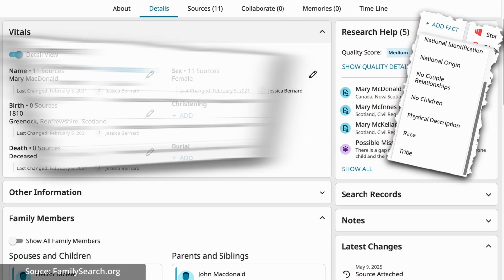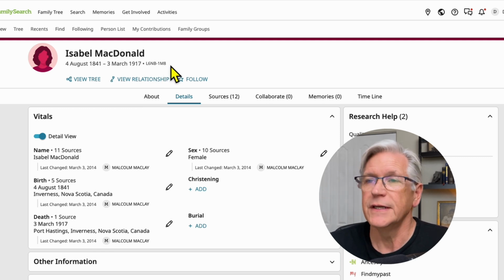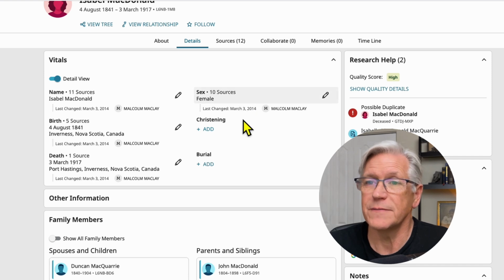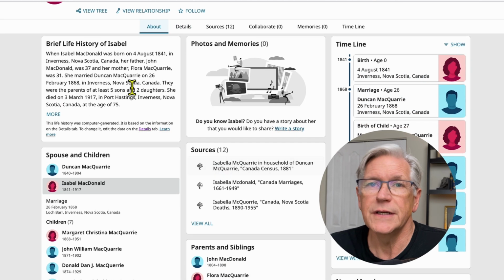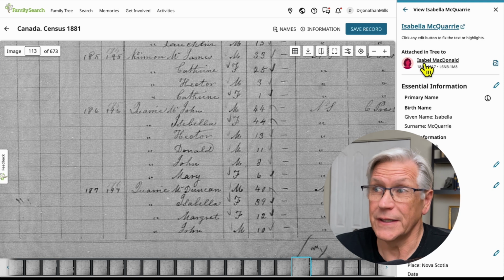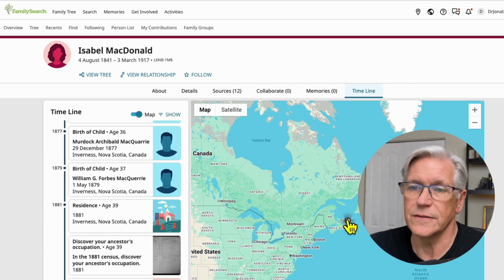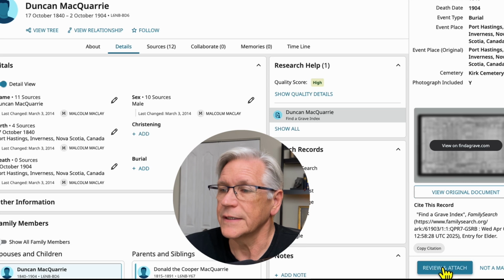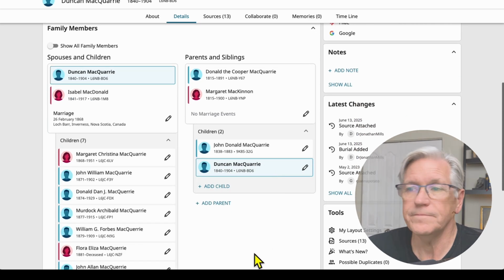FamilySearch - Introduction to Navigating Profiles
Learn how to navigate and use FamilySearch.org profiles in this introductory tutorial! This step-by-step guide covers the most important features of a FamilySearch profile, making it perfect for beginners starting their genealogy research journey.

What You'll Learn:
✅ Overview of the most important tabs: About, Details, Sources, Collaborate, Memories, and Timeline
✅ How to view and interpret vital records and family member information
✅ Step-by-step demonstration of adding a source from a FamilySearch hint
✅ Best practices for navigating the FamilySearch interface

Whether you're just starting your family history journey, this tutorial covers the key basics you need to get comfortable with FamilySearch profiles. Perfect for genealogy beginners and those new to the FamilySearch platform.

Timestamps:
0:00 - Intro
1:12 - Meet Isabel MacDonald
2:38 - Vital Information
3:23 - Family Members
4:38 - About (Profile Summary)
5:30 - Sources Attached to Profile
7:23 - Collaborate & Memories
7:36 - Timeline
8:36 - Research Help (Demo: Attaching a Source)
10:51 - Conclusion

Hi! I’m Rev. Dr. Jonathan Mills; a retired Pastor, lifelong researcher, and avid genealogist. I find building my family tree exciting and enjoyable because I love discovering new sources, connecting with other genealogists, and producing a family story to share with my children and subsequent generations.
I am also an avid cyclist, computer enthusiast, world traveller, marriage coach, and student of cross-cultural relations. Oh yeah … I am also a husband and father of a ‘quiver full’ of grown children.

All opinions are those of me, the author. This is my own work for the benefit of interested individuals who wish to develop their family tree.

Any mention of a particular business or service is done so at the discretion of Family Tree 123 (FT123), and does not involve any monetary or material benefit for FT123 unless expressly stated in the video.

Trademarks and Legal
FamilySearch, FamilySearch GEDCOM, International Genealogical Index, and RootsTech are trademarks of FamilySearch/Intellectual Reserve, Inc., and may be registered in the United States of America and other countries.

“Ancestry”, “Find a Grave”, “Genealogy.com”, and “Rootsweb” are trademarks of Ancestry and its affiliated entities and Family Tree 123 (YouTube Channel) and its content is not sponsored, affiliated, endorsed, or otherwise associated with or by Ancestry and its affiliated entities.”

References to Living Persons
In this video, names of living persons have been changed to protect their privacy. If a living person’s name is included it is with the expressed permission of that individual.
There are NO images or names for children under the age of 18.

Image Credits
Image source credits are provided in the video.
Family Photos are provided by my family or online collaborators and are used with permission.

Special Thanks to FamilySearch for being so awesome!